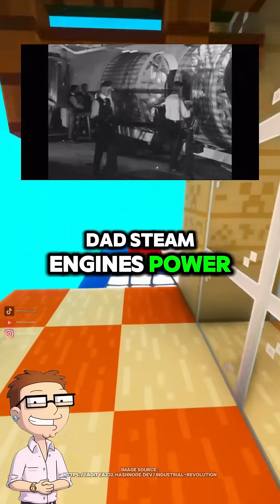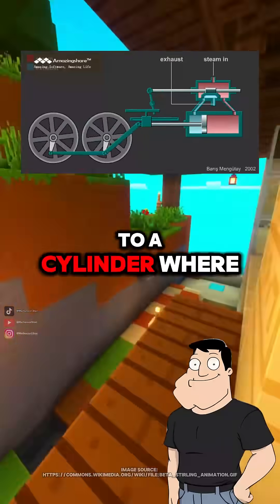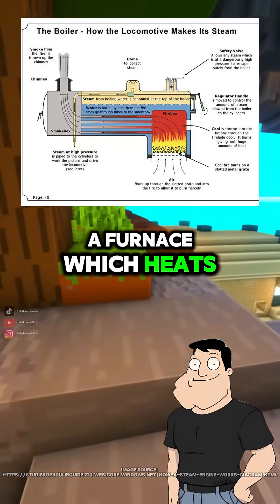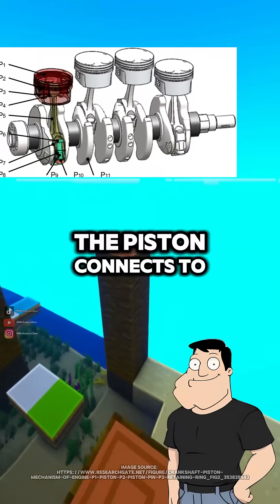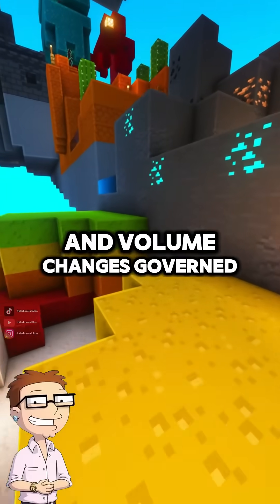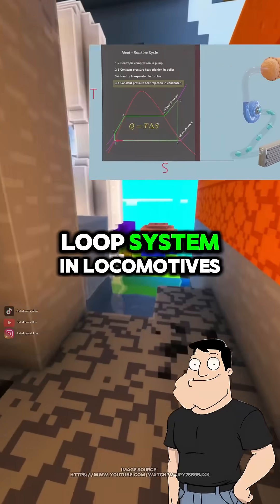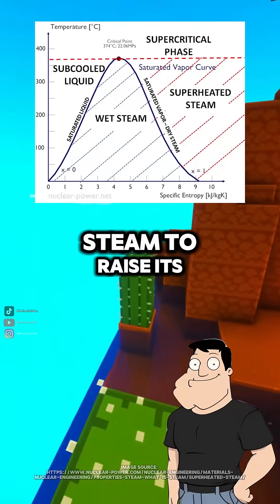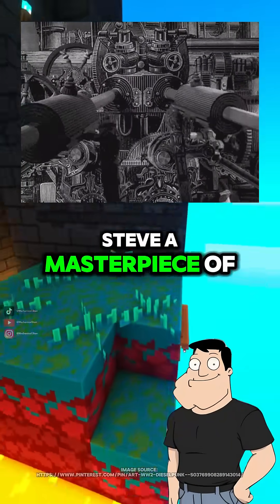The mechanics of a steam engine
How did steam engines turn boiling water into moving machines? Stan explains the piston-crankshaft system, steam expansion, and how the Rankine cycle powered the Industrial Revolution.